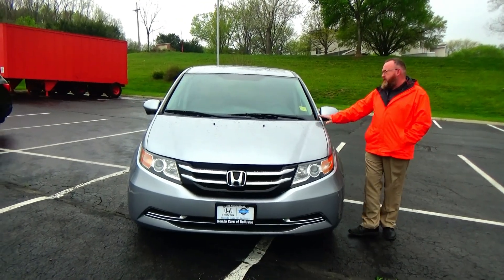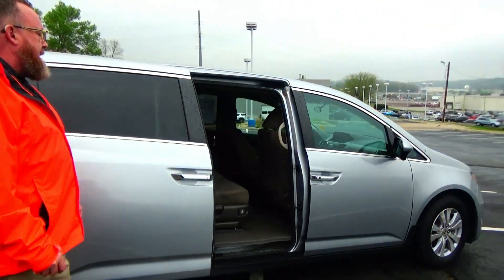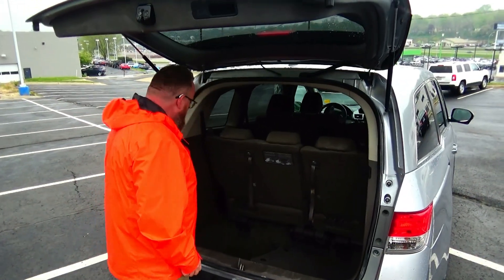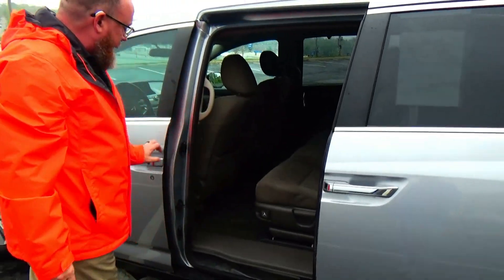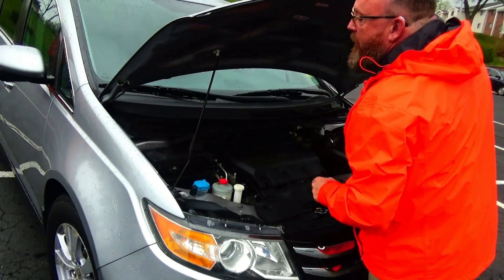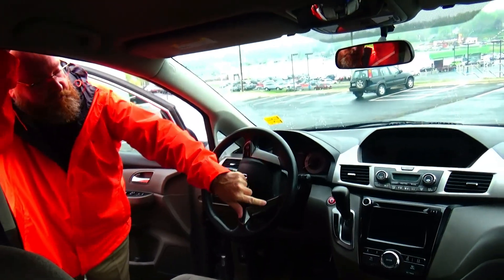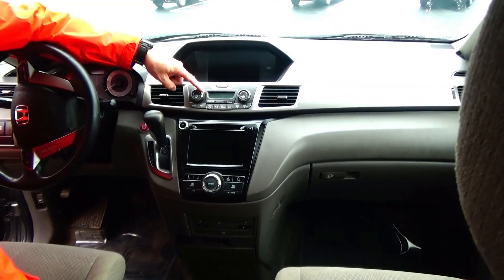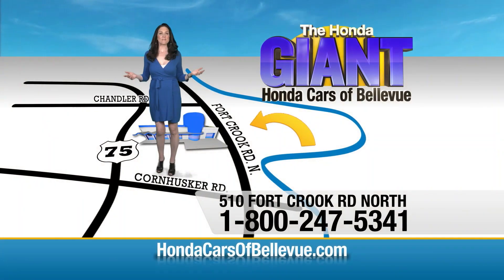True Used 2016 Honda Odyssey SE for sale at Honda Cars of Bellevue...an Omaha Honda Dealer!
Test drive this True Used 2016 Honda Odyssey SE for sale at Honda Cars of Bellevue your exclusive Honda dealer for Bellevue, Nebraska providing superior Honda service to the greater Omaha and Council Bluffs, Iowa metro areas.

You can find this 2016 Honda Odyssey SE and many others like it at Honda Cars Of Bellevue.
Drive home in your new pre-owned vehicle with the knowledge you're fully backed by the CARFAX Buyback Guarantee. The CARFAX report for this 2016 Honda Odyssey SE highlights that it's a One-Owner vehicle, and for good reason. A One-Owner vehicle gives you the feel of owning a new vehicle without paying the new car price.

The 2016 Honda exterior is finished in a breathtaking Lunar Silver Metallic, while being complemented by such a gorgeous Gray interior. This color combination is stunning and absolutely beautiful!

More information about the 2016 Honda Odyssey:

The 2016 Odyssey stands out from the pack by offering an especially thoughtful, versatile interior layout and stylish design. The Odyssey's 3-mode second-row seat is also a standout in its class, able to fold, widen for passenger comfort or become narrower for easier access to the third row. The Odyssey remains one of the sportiest-driving minivans available -- especially with respect to handling. Feature-wise, the Odyssey is the first minivan to offer an all-digital entertainment system with a high-resolution HDMI input to keep it compatible with modern electronics. For safety, Honda also claims to offer the most LATCH child seat positions of any vehicle -- a total of five to easily allow four child seats of any design. The Odyssey has earned an Insurance Institute for Highway Safety Top Safety Pick+, the highest honor ever bestowed upon a minivan.

This model sets itself apart with Bold styling details, innovative cargo storage, living-room-on-wheels comfort and versatility, smooth, refined ride, responsive handling, and top safety pick.